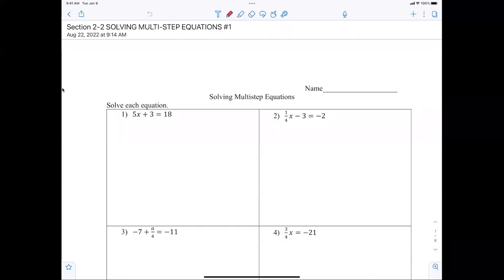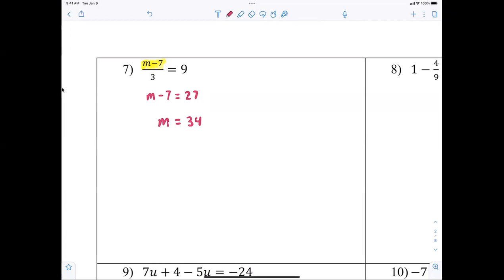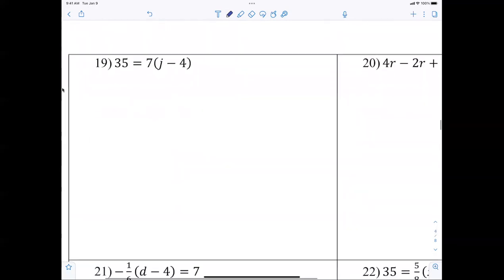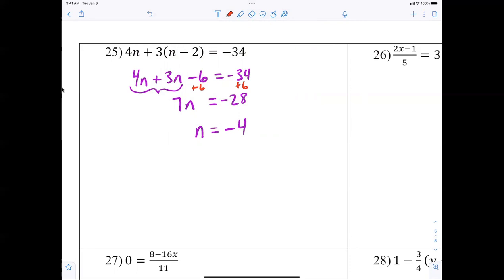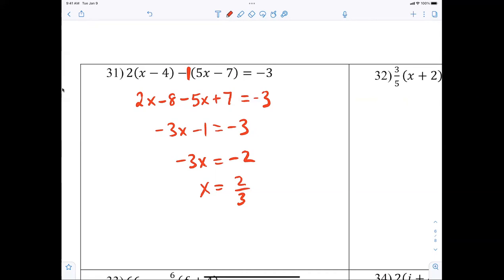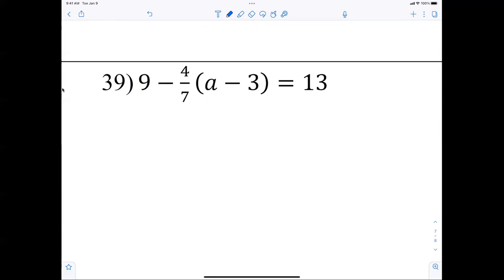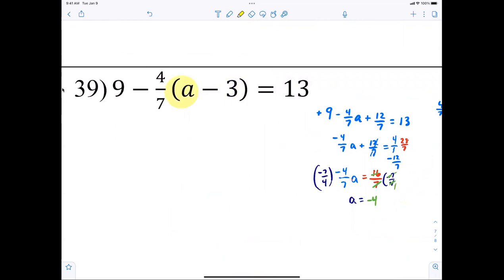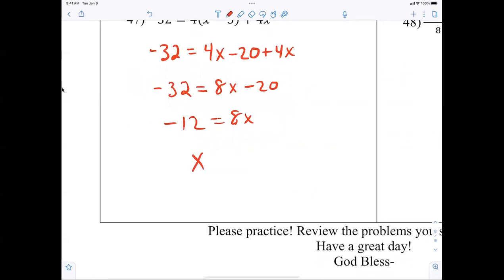Algebra 1 Section 2-2 Multi-step equations ODDS ONLY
God Bless- Trent